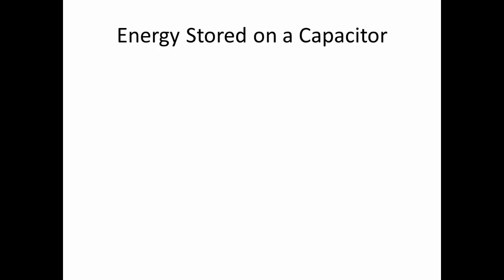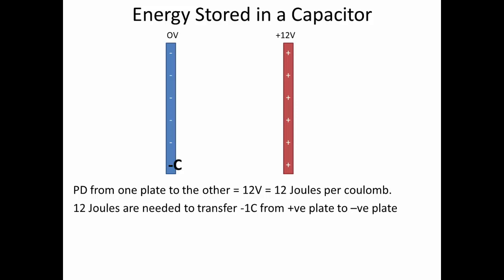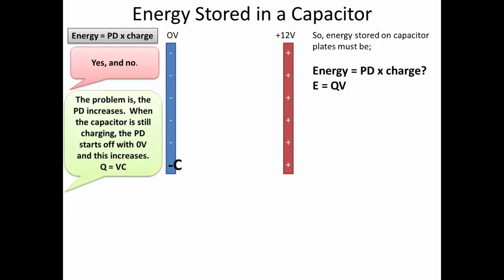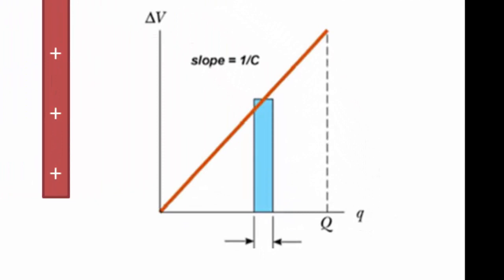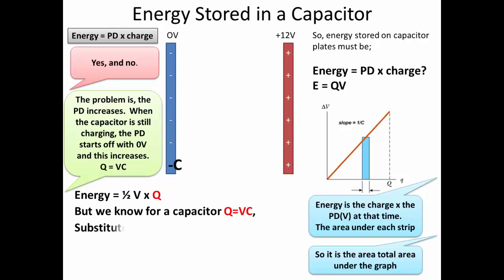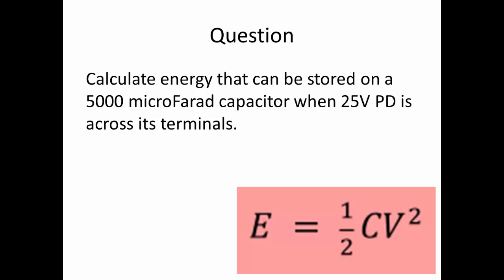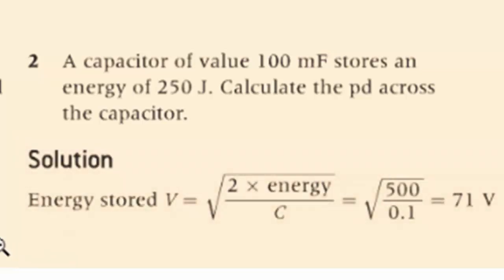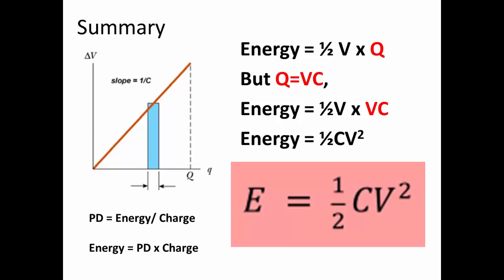capacitor energy- IB physics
the energy in a capacitor - IB PHysics